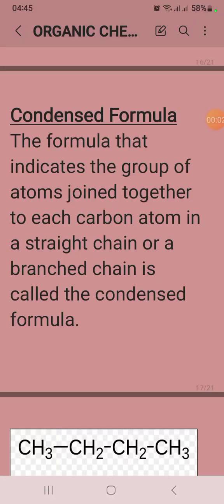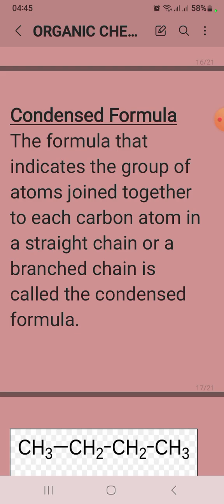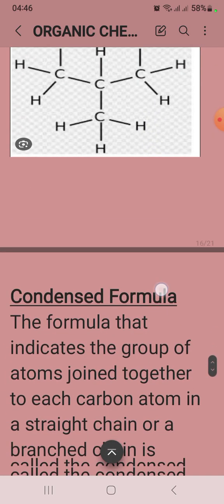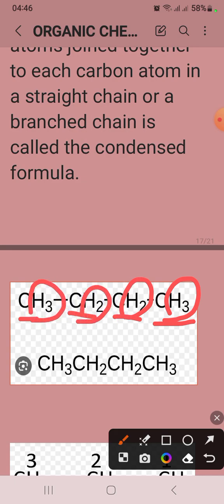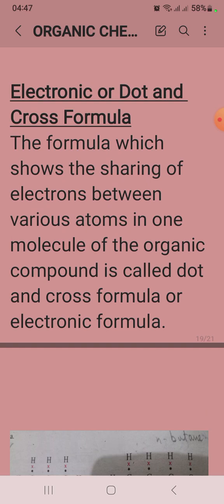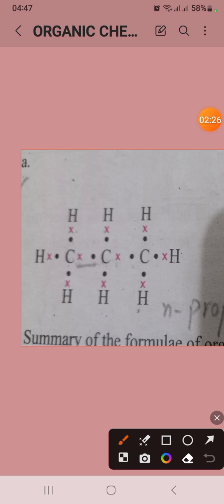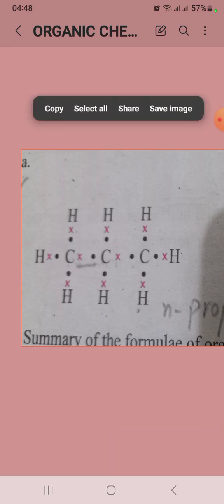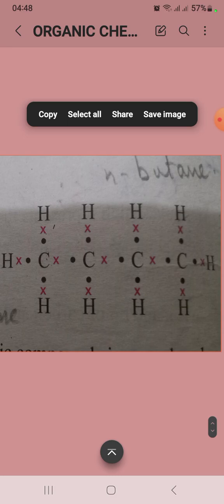types of formulae of organic compounds (part 2)